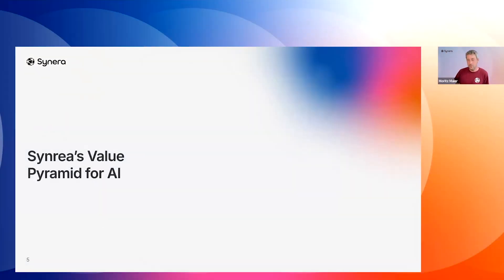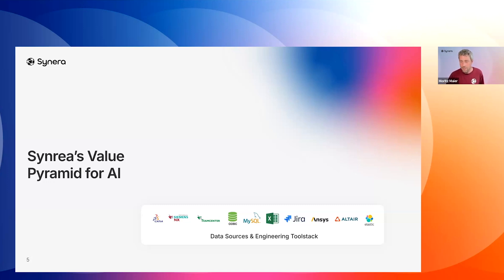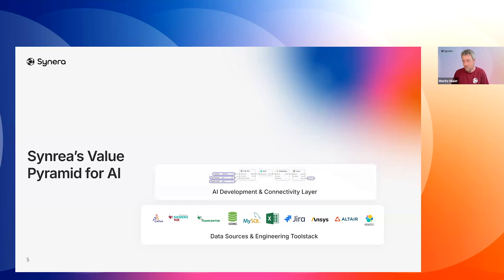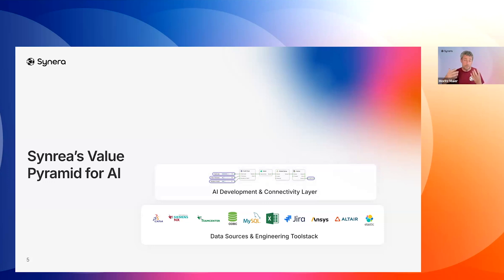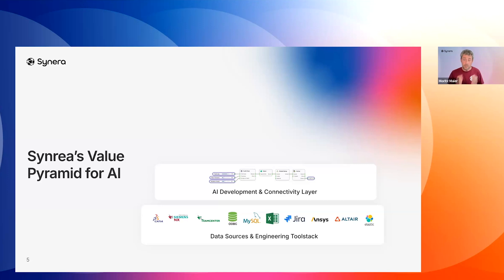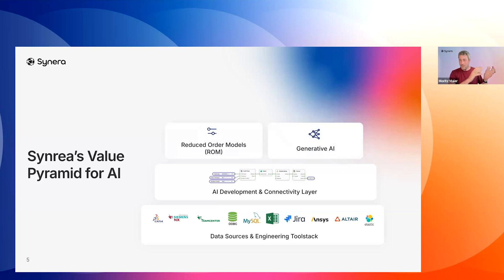The AI Value Pyramid - Synera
Bridge the gap between Engineering and AI through efficient, automated training data generation, reduced order modeling and Cloud AI integration.